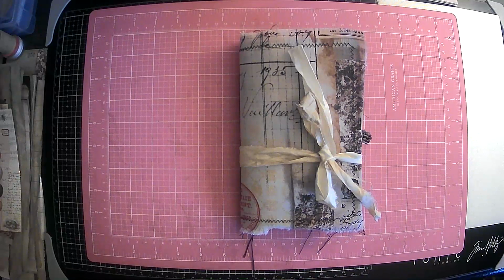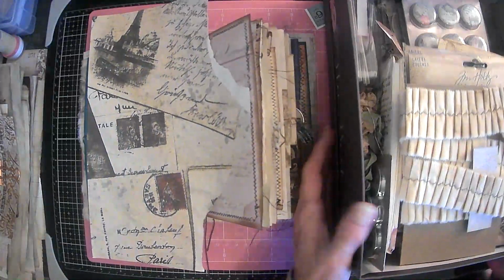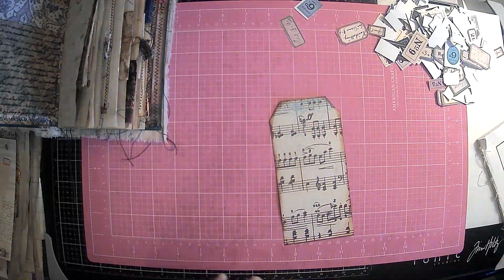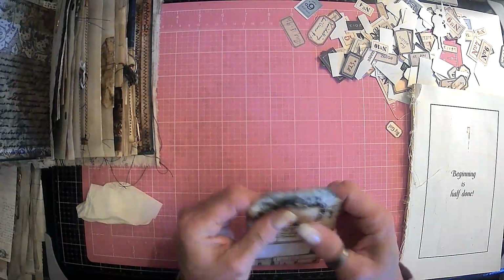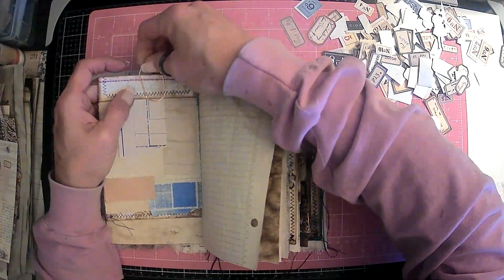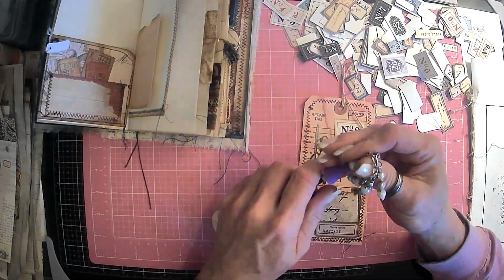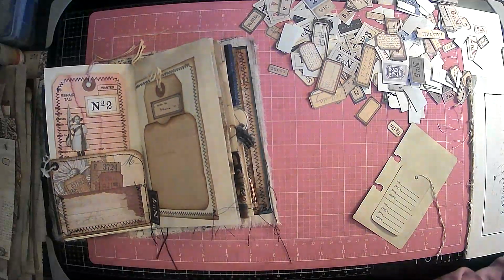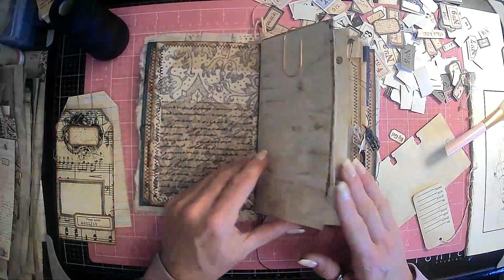Working on our Timmy Journal!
Today we will be working on our Tim Holtz Journal. Thank you all for your support & I hope you enjoyed this video! BIG HUGS!!! xoxo

Amazon products I use:

TimHoltz Tiny Attacher:

Ranger ink foams:

Tim Holtz glass media mat:

Tim Holtz wild flower paper pad:

Tim Holtz Quote chipboard:

Tim Holtz advantus ephemera pack:

Ink blending brushes:

Tim Holtz idea-ology collage paper rolls:

Tim Holtz idea-ology thrift shop ephemera pack:

Ranger Tim Holtz distress ink vintage photo:

We /r memory keepers envelope maker:

Crop A dile eyelet and snap punch:

Tab punch:

Crop-A-Dile 2 Big bite punch:

We R memory corner chomper:

We R memory keepers standard eyelets:

indonesian batik gift wrap:

flora gift wrap:

william morris gift wrap:

Audubon birds gift wrap:

Marbled paper designs:

Aged paper fro antique coffee stained look:

Martha Stewart score board: